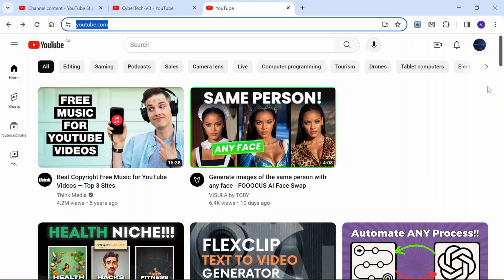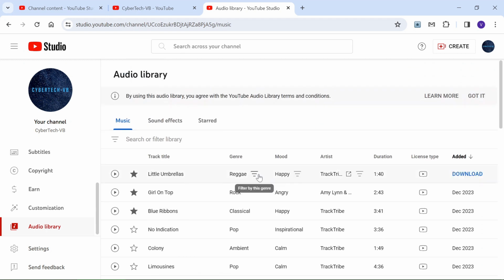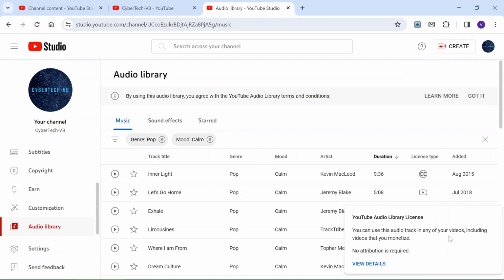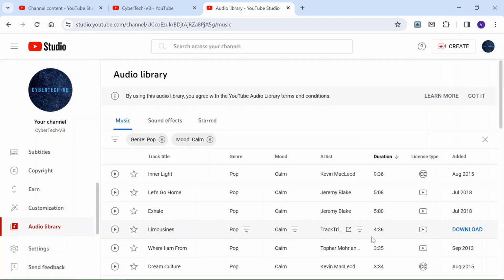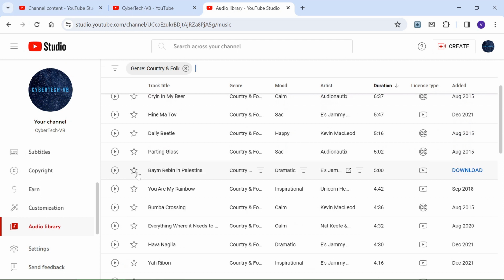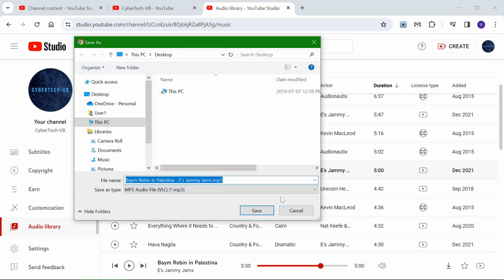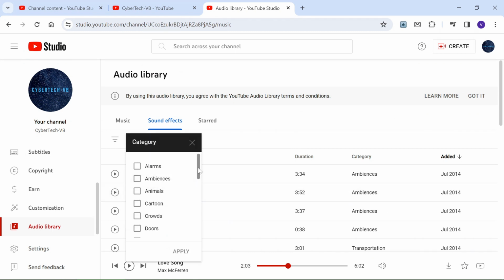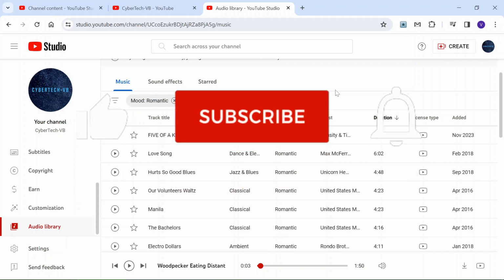How to Get Copyright Free Music for Free from Youtube’s Very Own Audio Library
Join us as we explore fascinating IT facts, share helpful how-to guides, and provide valuable computer and software tips & tricks. From serious discussions to funny and hilarious news, we promise to provide a unique blend of learning and laughing. Whether you're a tech enthusiast or simply looking to enhance your digital skills, this channel has something for you.